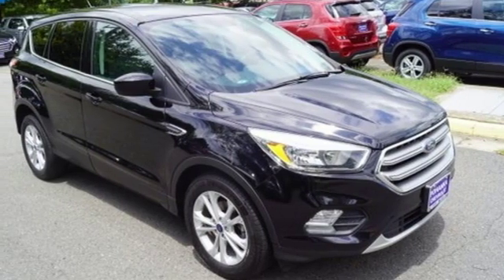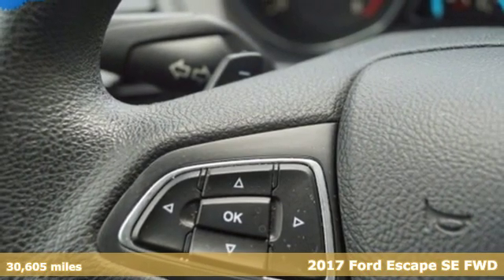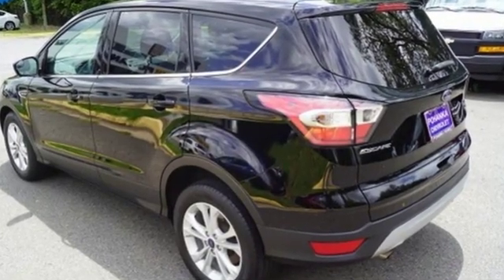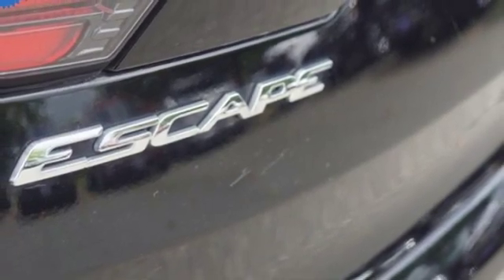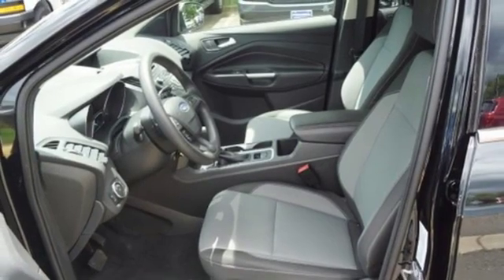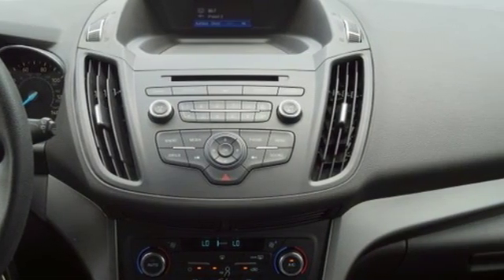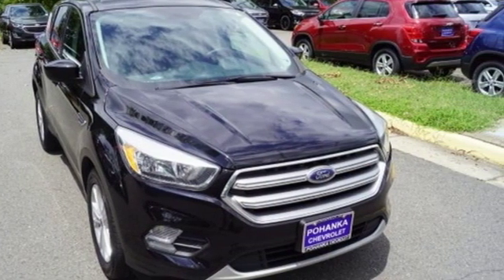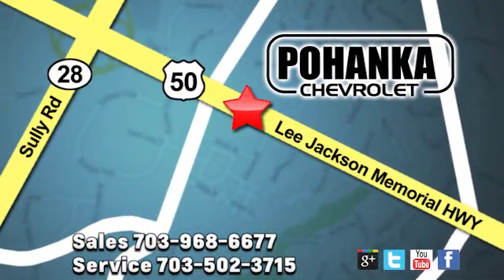Used 2017 Ford Escape Manassas VA Chantilly, MD CP19125 - SOLD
Year: 2017
Make: Ford
Model: Escape
Trim: SE
Engine: EcoBoost 1.5L I4 GTDi DOHC Turbocharged VCT
Transmission: 6-Speed Automatic
Mileage: 30605
Stock #: CP19125
VIN: 1FMCU0GDXHUC58603
Black 2017 Ford Escape SE FWD 6-Speed Automatic EcoBoost 1.5L I4 GTDi DOHC Turbocharged VCT Carfax one Owner .brbrLocated right next to Dulles International Airport on Route 50 in Chantilly, Fairfax VA. Recent Arrival! Odometer is 10953 miles below market average! 23/30 City/Highway MPGbrbrAwards:br * 2017 KBB.com 10 Best SUVs Under $25,000 * 2017 KBB.com 10 Most Awarded Brands * 2017 KBB.com Brand Image AwardsbrAll prices exclude taxes, title, license, freight, and dealer processing fee of $799.00. Published price subject to change without notice to correct errors or omissions or in the event of inventory fluctuations. All features not on all vehicles. Vehicles shown are for illustration purposes only.brbrReviews:br * Optional 2.0-liter turbocharged engine provides quick acceleration; high-tech features include Sync 3 infotainment, Apple CarPlay and Android Auto; responsive steering and carlike handling around turns. Source: Edmunds

Address:
13915 Lee Jackson Hwy